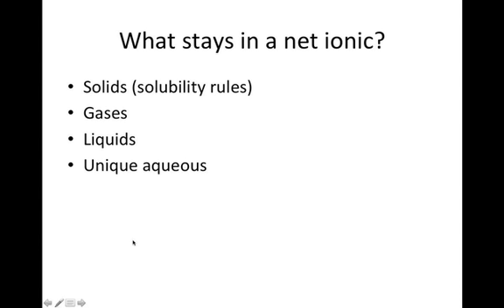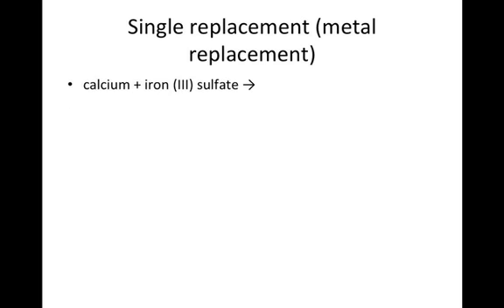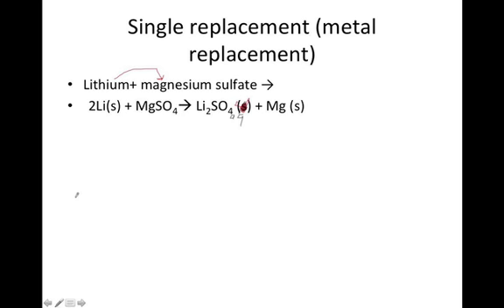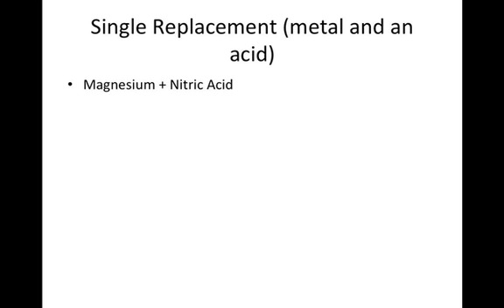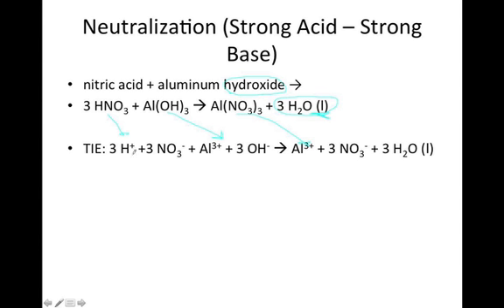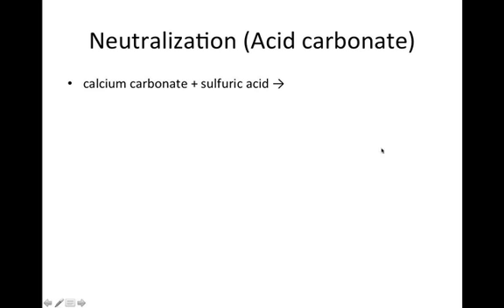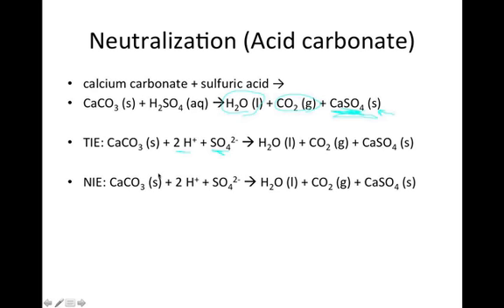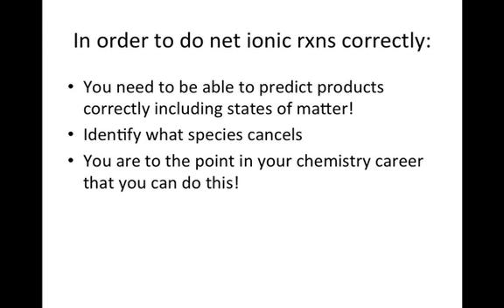Net ionic powerpoint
20 minutes of net ionic goodness.